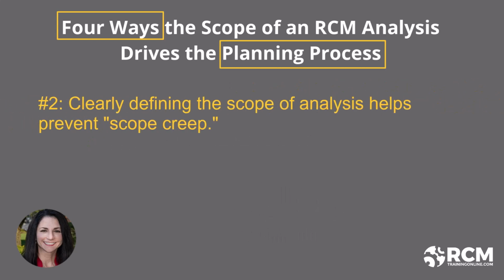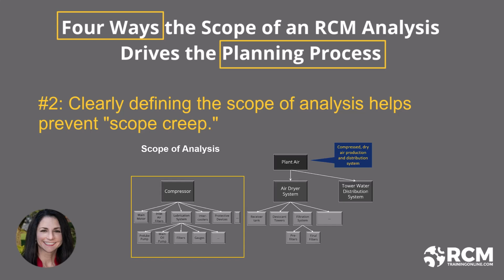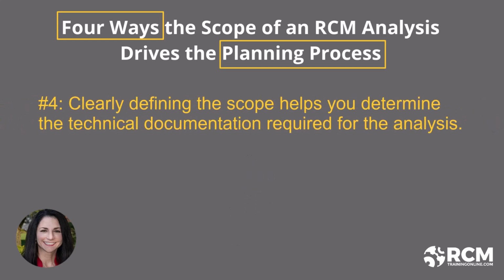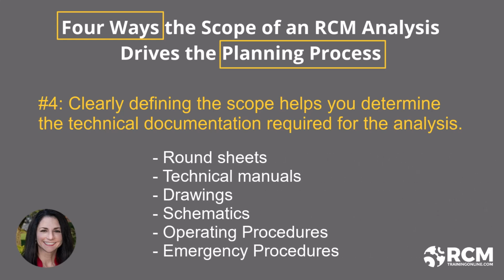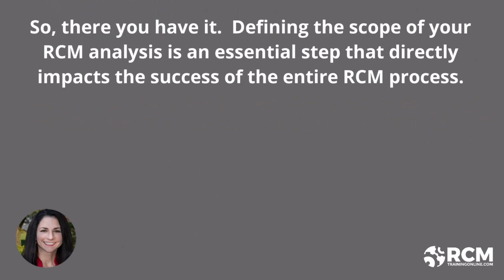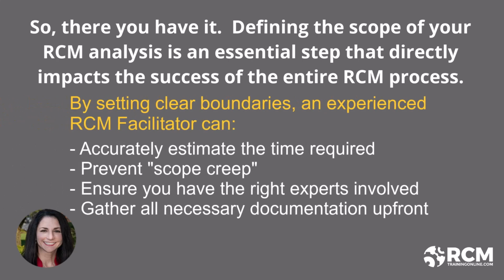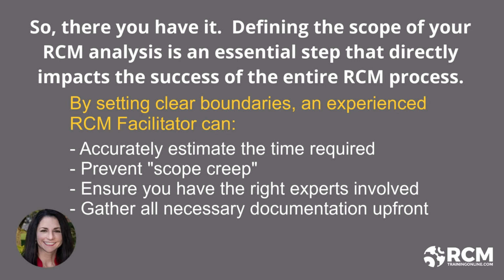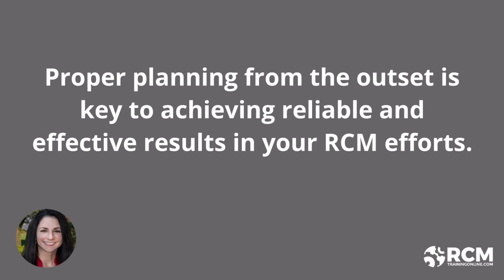RCM Analysis Success Starts w/Proper Scope Definition: 4 Key Factors | Day 9/100 Days of Reliability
Hi everyone, I’m Nancy Regan, and in today’s video, we’re diving into the crucial role that scope definition plays in the success of Reliability Centered Maintenance (RCM) analysis. Proper planning is essential, and in this video, I’ll walk you through four key factors that demonstrate how the scope of your RCM analysis drives the entire planning process.

What You’ll Learn:
1. Time Management: Discover how the scope of analysis determines the length of your facilitated meetings, helping you manage time effectively and avoid costly delays.
2. Avoiding Scope Creep: Learn how a clearly defined scope keeps your team focused on the task at hand, preventing distractions and scope creep during the analysis.
3. Assembling the Right Team: Understand how defining your scope upfront helps you identify which equipment experts are essential for a successful analysis.
4. Gathering Necessary Documentation: Find out how a well-defined scope ensures you have all the necessary technical documentation ready, streamlining the analysis process.

Proper planning from the outset is key to achieving reliable and effective results in your RCM efforts. By setting clear boundaries, you can prevent delays, frustration, and costly mistakes. Watch this video to learn how to optimize your RCM analysis and drive success through precise scope definition.